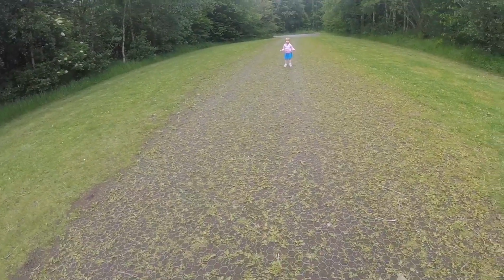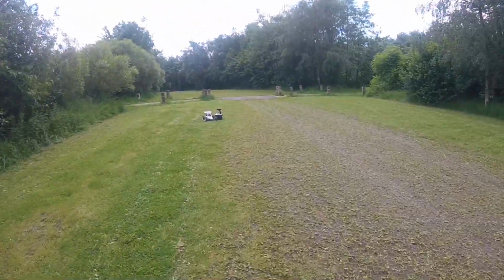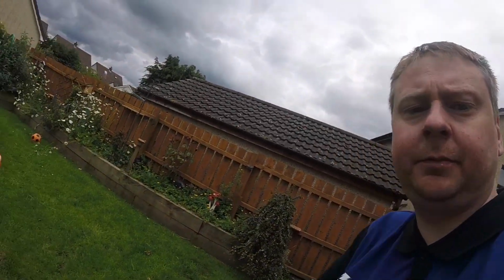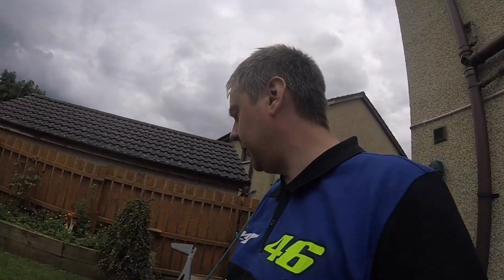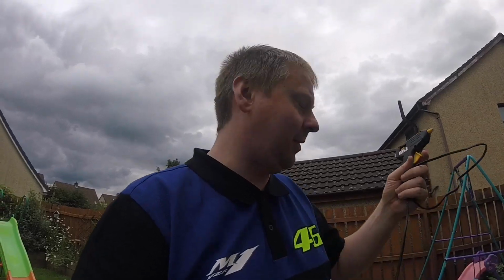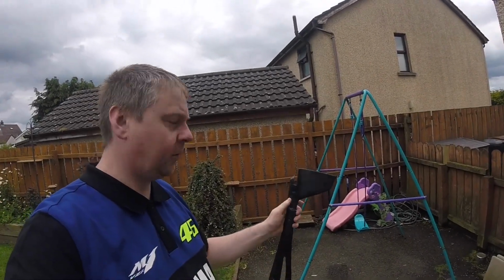LIDL GLIDER FLYING /FG Marder- Zenoah 26cc BREAK IN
Launching the Lidl glider
After a bit we broke the tail of glider but no footage to show what happened but repaired it